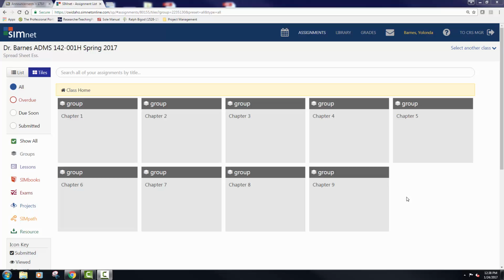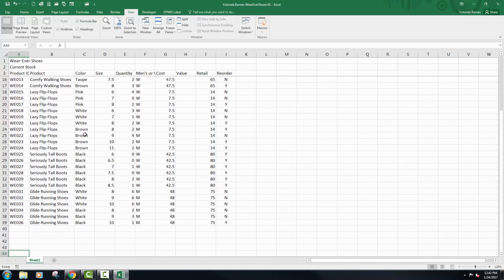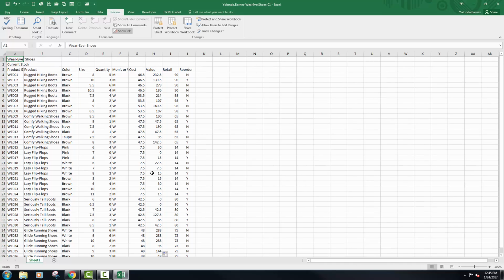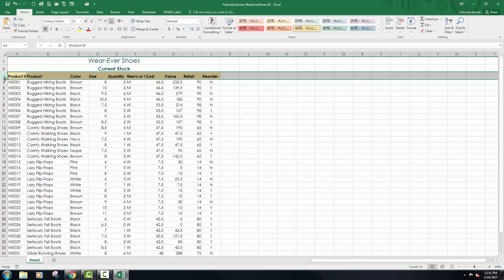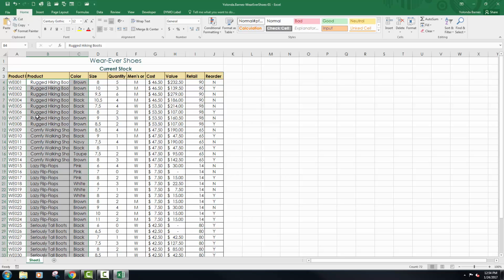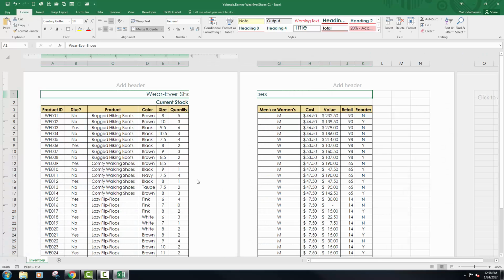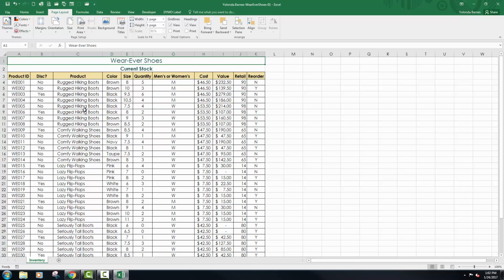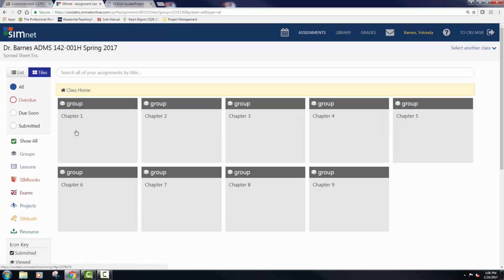Guided Project 1-3